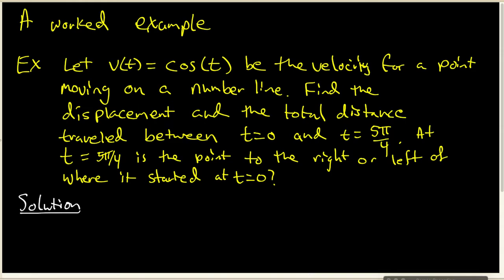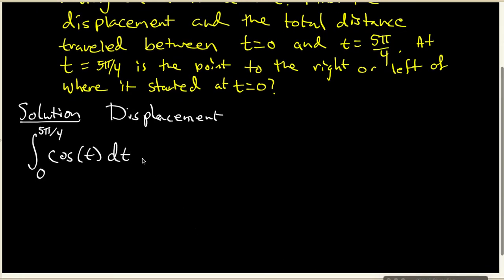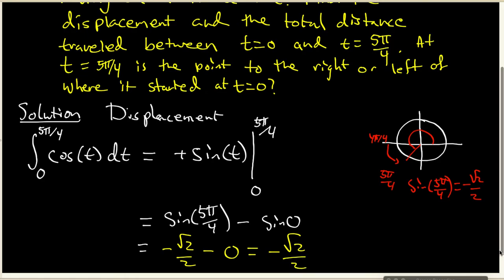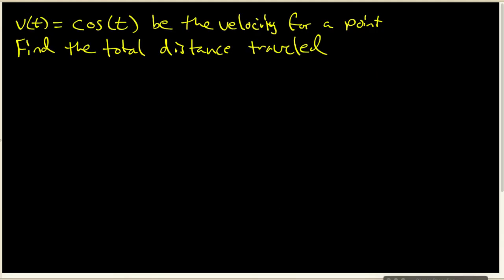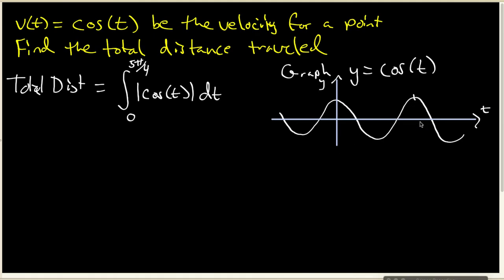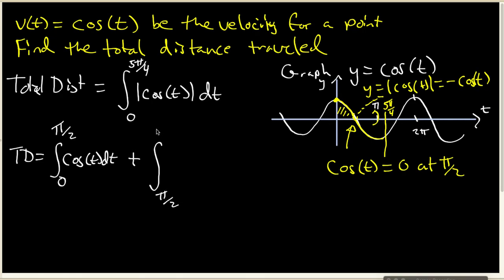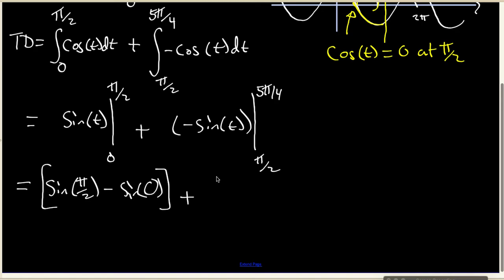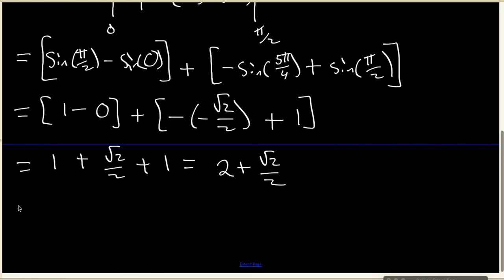26 A worked example of displacement vs total distance